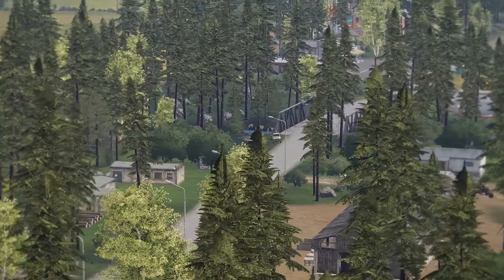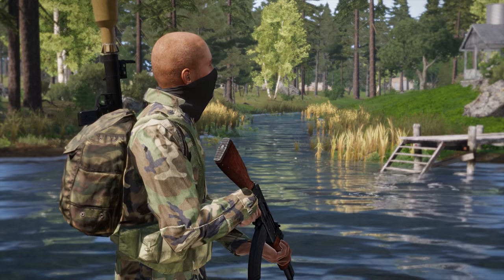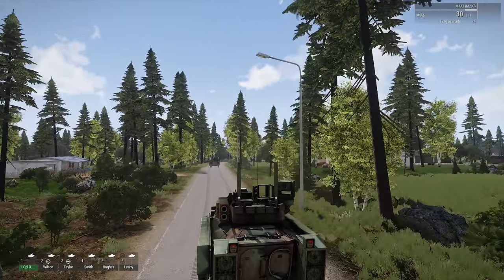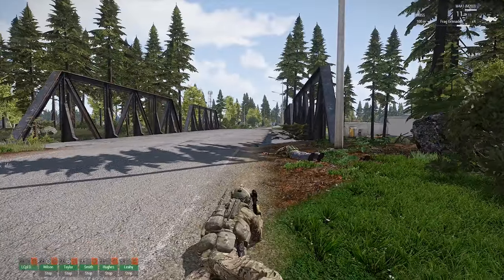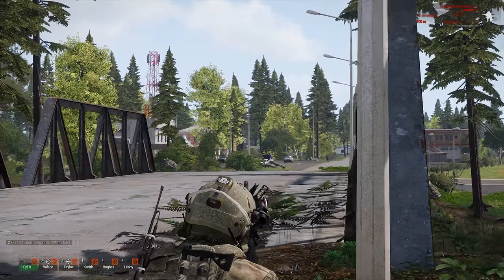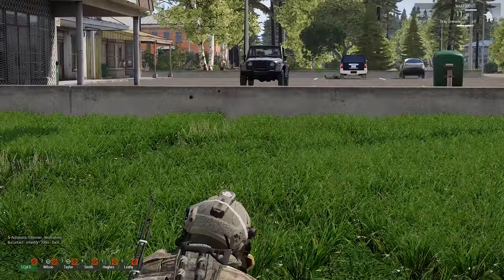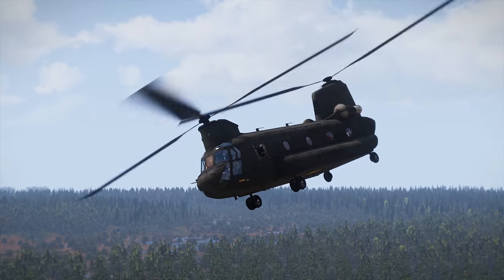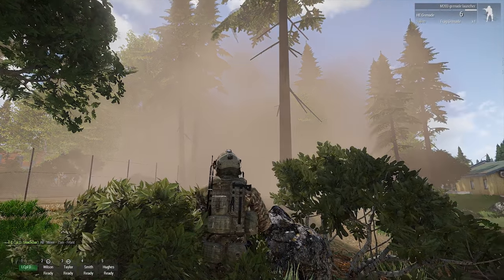UNTIL NEXT TIME!